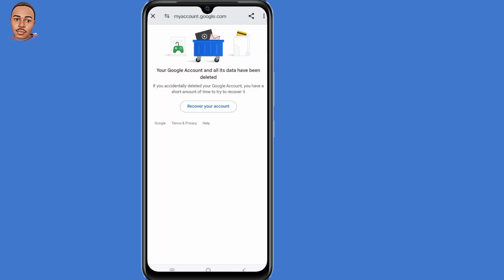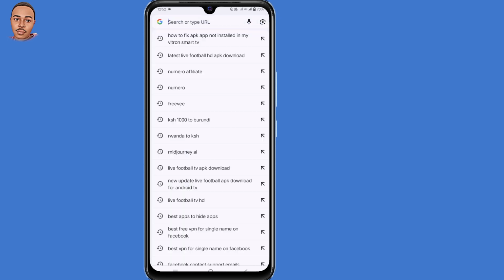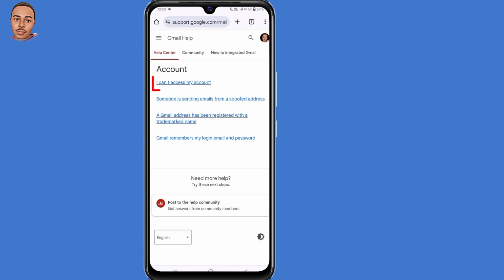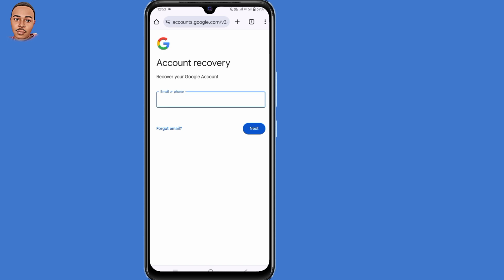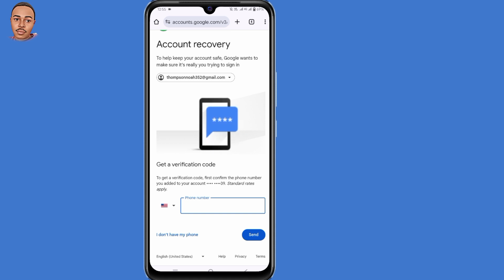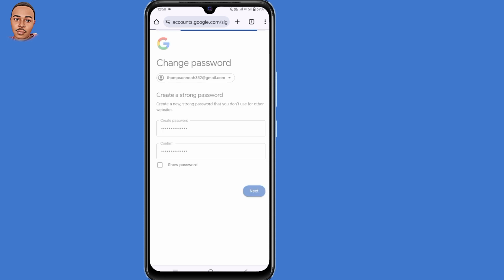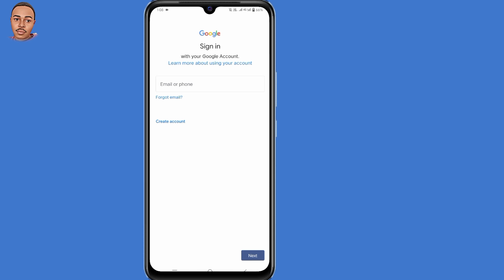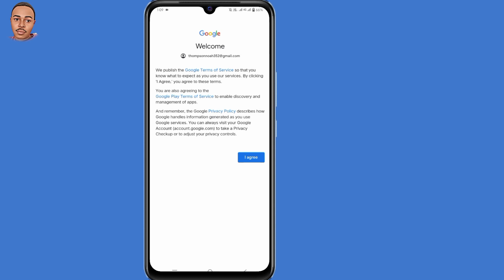How to Recover Deleted Google Account WITHOUT Phone Number Recovery Email and Password 2024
Recover Deleted Google Account 2024

Am going to show you how to recover deleted gmail account or how to recover permanently deleted google account also searched google account recovery or gmail account recovery or permanently deleted gmail account recovery

Related queries addressed:
🔹 gmail account recovery without password
🔹google account recovery without recovery email and Phone Number
🔹How to recover deleted gmail account after 6 months
 🔹 permanently deleted gmail recovery after 1 year